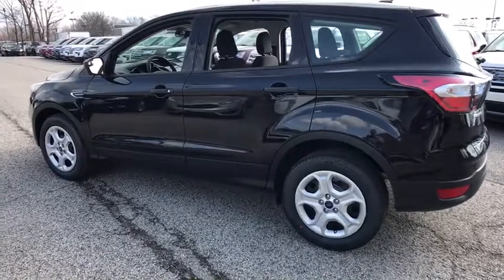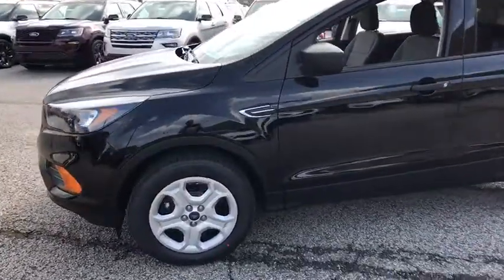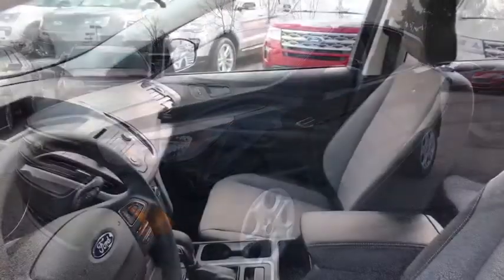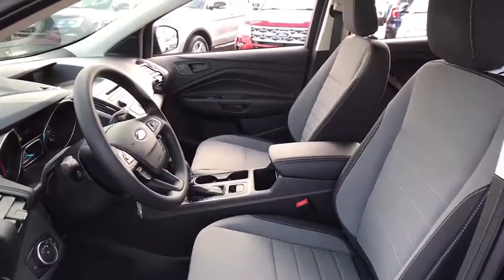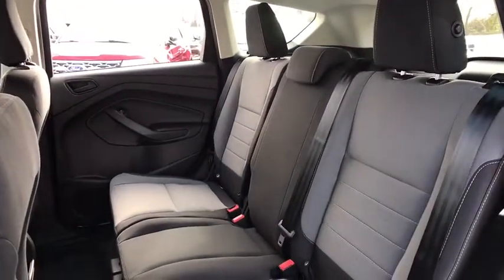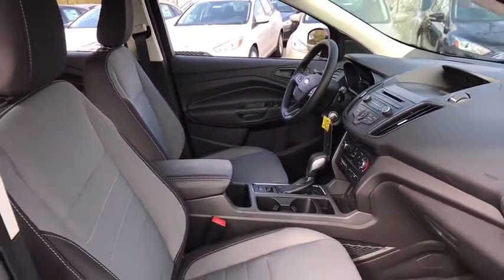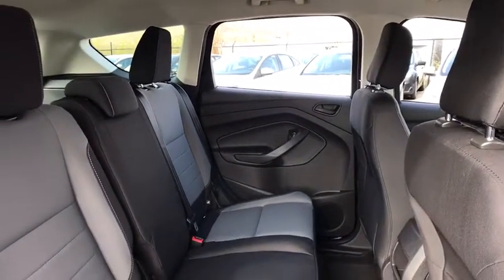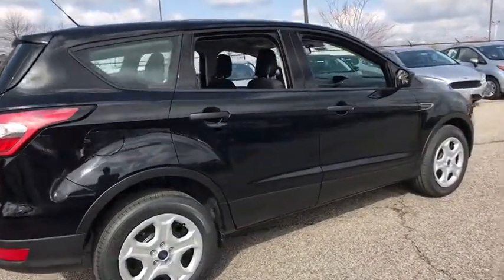2018 Ford Escape Louisville, Lexington, Elizabethtown, KY New Albany, IN Jeffersonville, IN 37946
Shadow Black N 2018 Ford Escape available at Oxmoor Ford in Louisville, Kentucky. Servicing the Lexington, Elizabethtown, KY New Albany, IN Jeffersonville, IN area.

Oxmoor Ford
100 Oxmoor Ln

2018 Ford Escape Shadow Black Factory MSRP: $24,935 $4,797 off MSRP! S Equipment Group 100A, Wheels: 17 Steel w/Sparkle Silver-Painted Covers. 29/21 Highway/City MPG Price includes: $2,000 - Matching Down Bonus Customer Cash. Exp. 04/30/2018, $1,000 - Retail Customer Cash. Exp. 04/30/2018